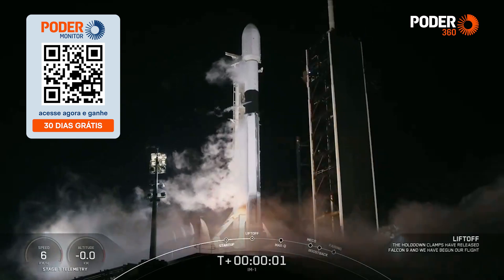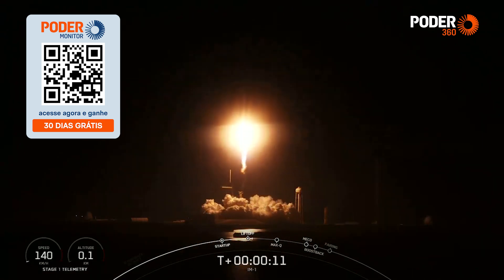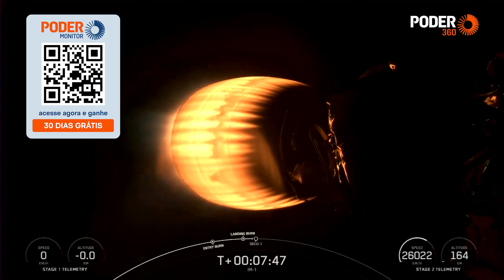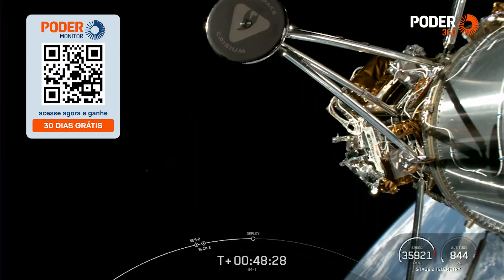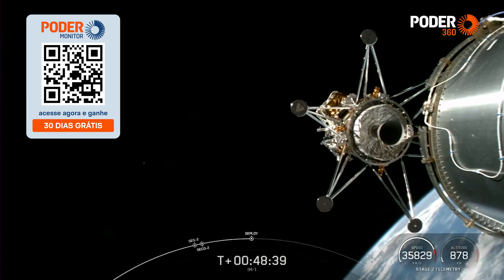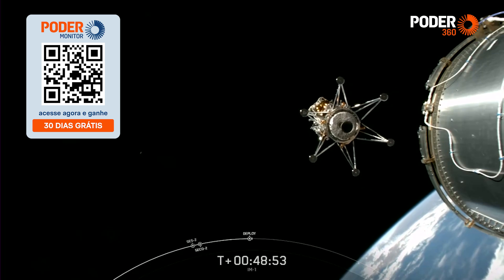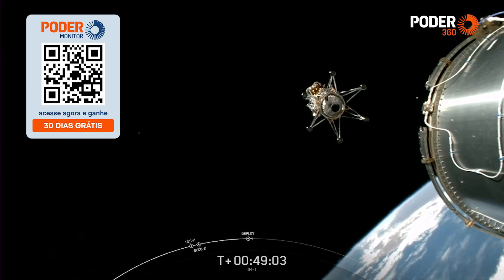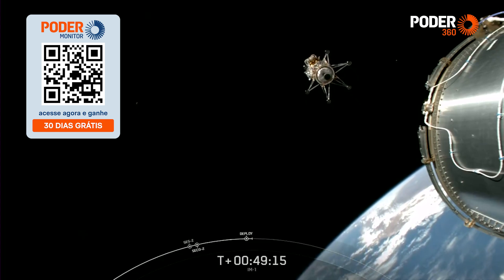SpaceX lança sonda para o polo sul da Lua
A SpaceX, empresa espacial de Elon Musk, lançou na madrugada desta 5ª feira (15.fev.2024) uma sonda da Intuitive Machines rumo ao polo sul da Lua. A missão, chamada de IM-1, teve o apoio da Nasa, a agência espacial dos EUA.

Se bem sucedida, a missão será a 1ª a levar uma sonda de uma empresa privada à região. O equipamento foi lançado por volta das 3h (horário de Brasília) do Centro Espacial Kennedy, na Flórida (EUA), em um foguete Falcon 9, da SpaceX. A bordo está o módulo de modelo Nova-C, chamado de Odysseus.

A expectativa da empresa é que a sonda pouse na Lua em 22 de fevereiro. O polo sul da Lua é visado pelas agências espaciais pela suposta presença de água congelada na superfície. O único pouso bem-sucedido na região foi da Índia, com a missão Chandrayaan-3, realizada pela Organização Indiana de Pesquisa Espacial.